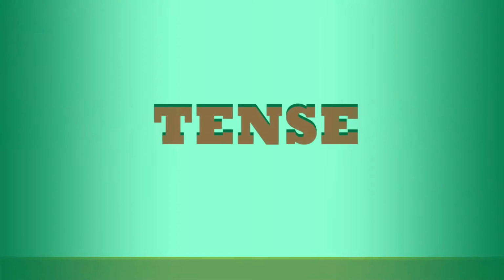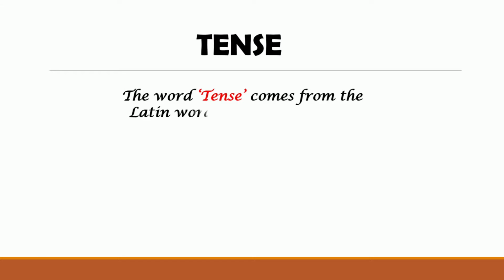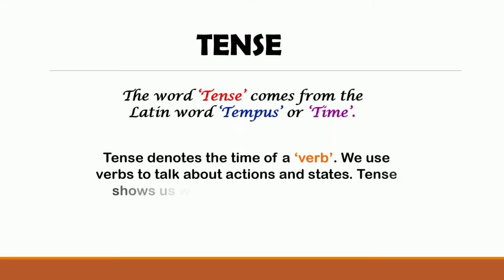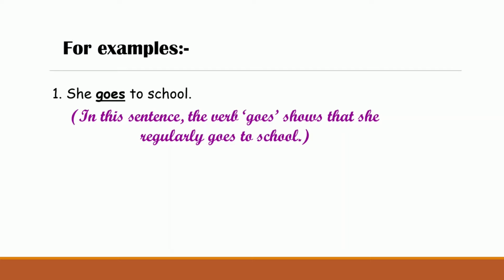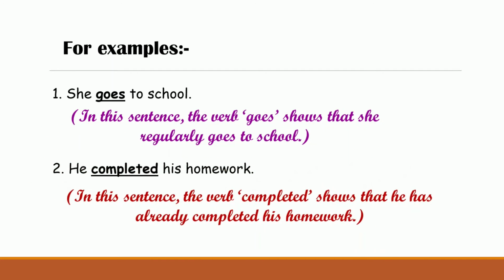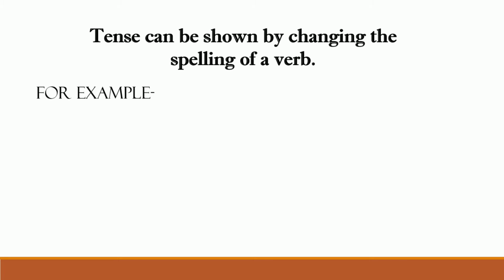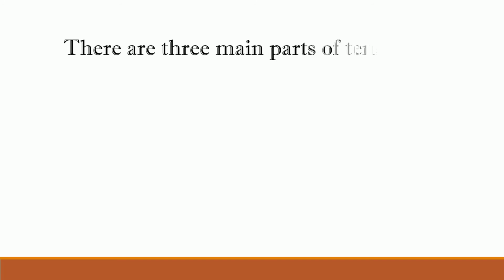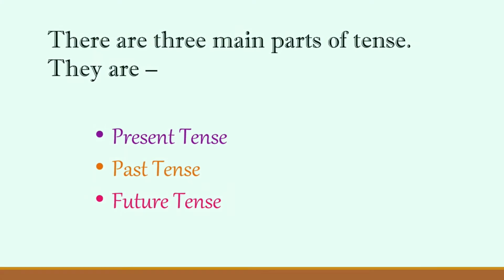TENSE | What is Tense? | Ankita's StudyRoom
Hi friends!
Welcome to Ankita's StudyRoom.
I am Ankita Karmakar

Do you know what is tense? Watch this video to find out!

I also give videos related to science, space and many other educational things on my channel.
If you want videos like this and gain knowledge please stay with me.